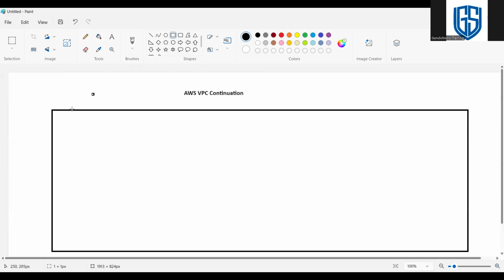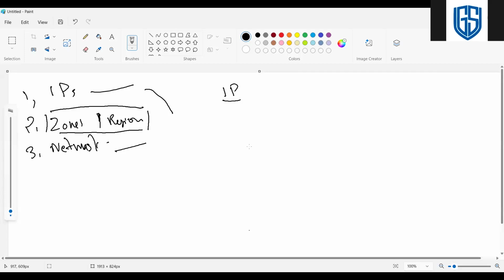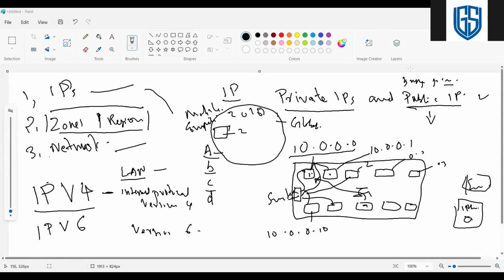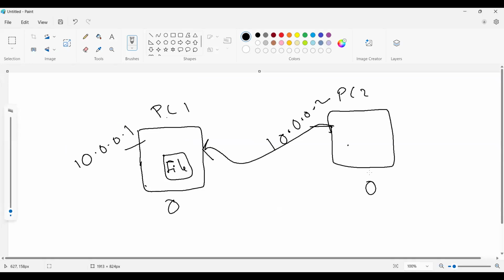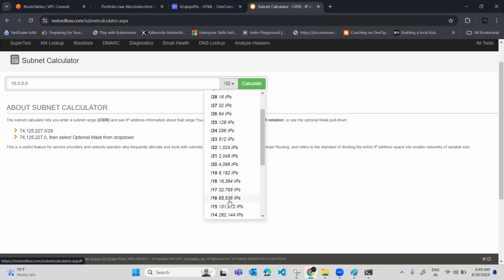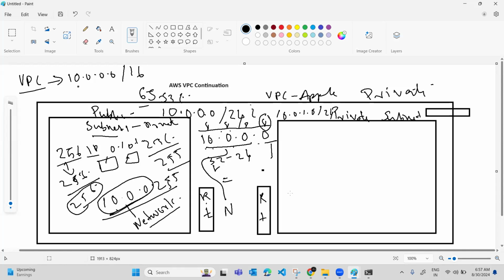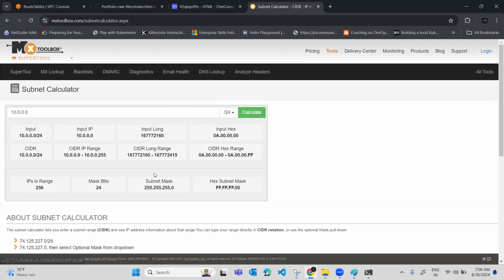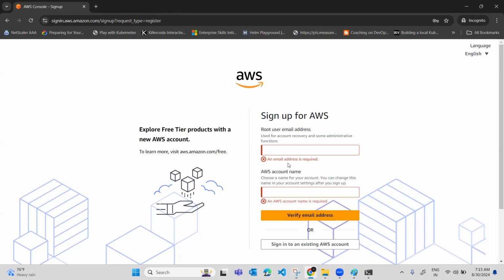Cloud Aws DevOps / Batch 3/Day 04/ Internet Protocol, Netmask configuration, AZs and Regions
Aws DevOps /Batch 3/Day 04 /Topic: Internet Protocol, Netmask configuration, AZs and Regions

Your Quarries